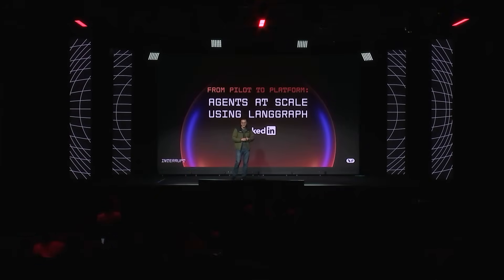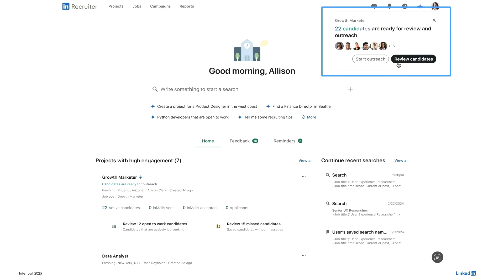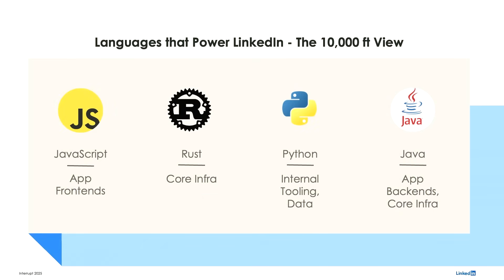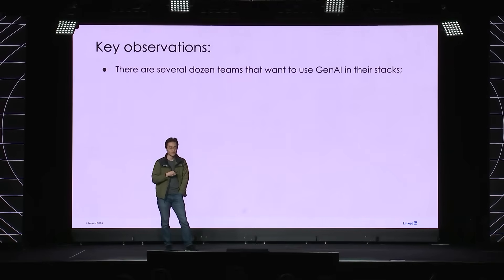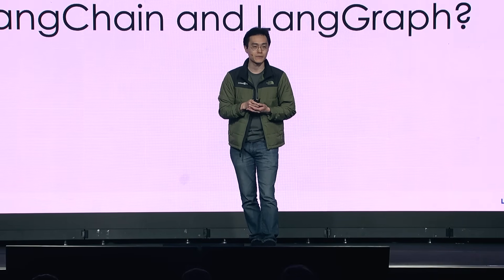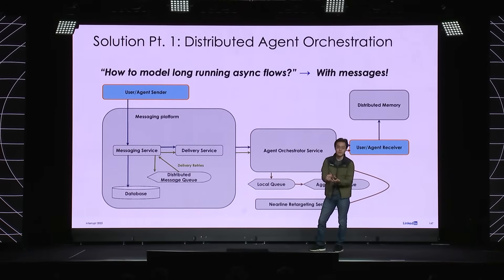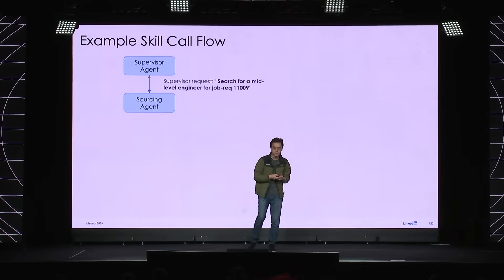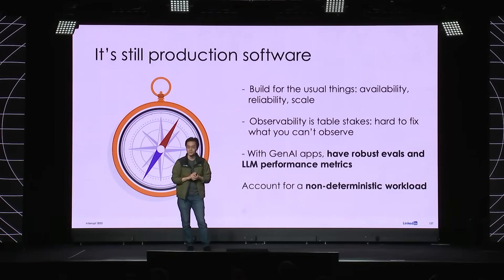How LinkedIn Built Their First AI Agent for Hiring with LangGraph | LangChain Interrupt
Discover how LinkedIn built their breakthrough AI agent for hiring in this technical deep-dive with David Tag from LinkedIn's AI team. David walks through the LangGraph-powered architecture of LinkedIn Hiring Assistant and shares the production framework that enabled 20+ teams to develop AI agents at scale.